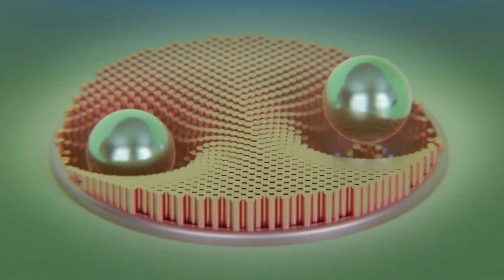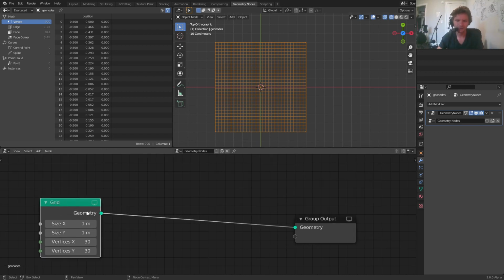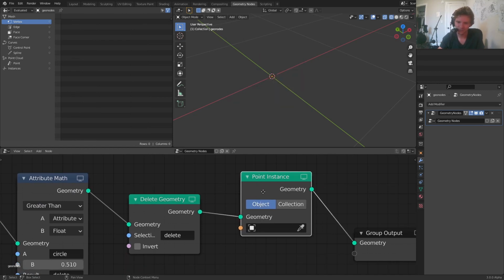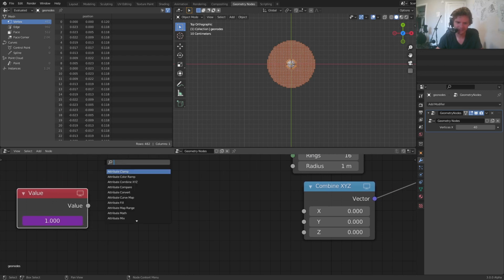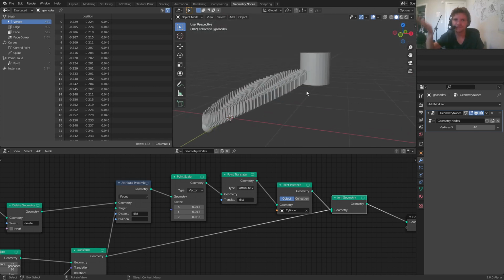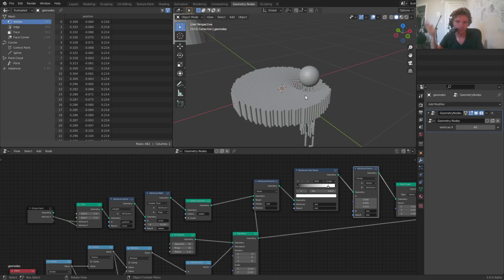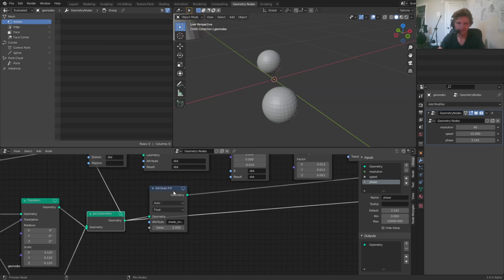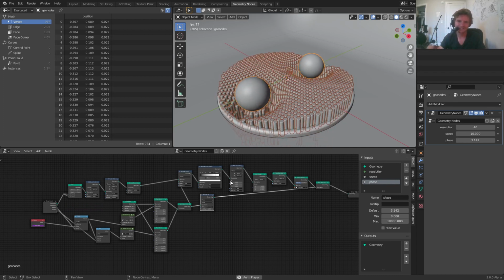A Beauty. (geometry nodes)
half of a beautiful story